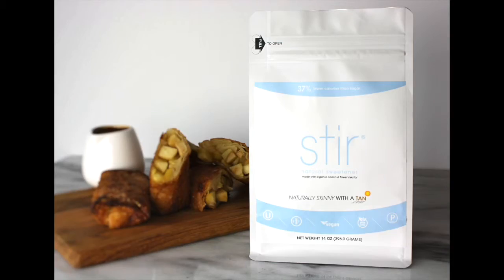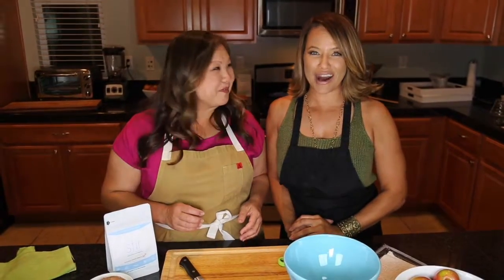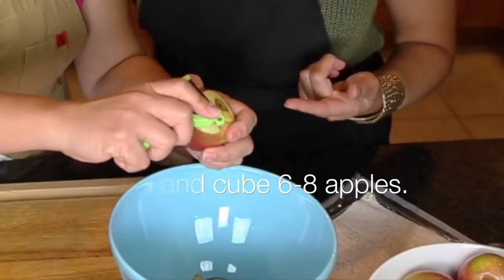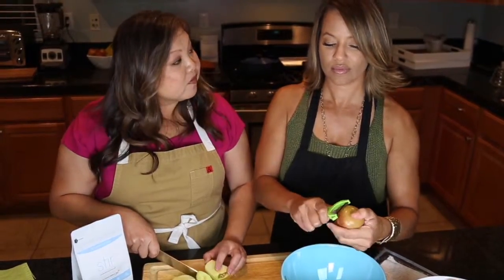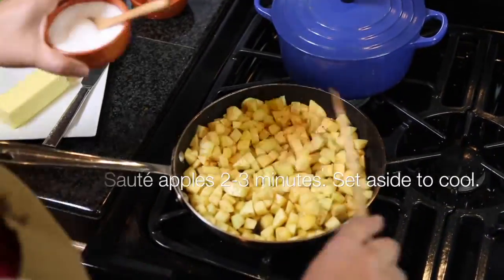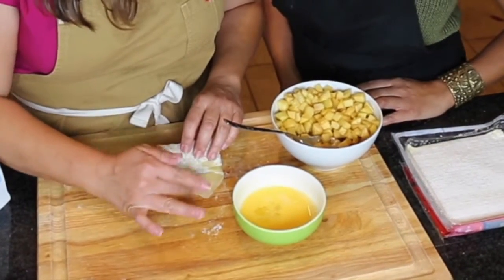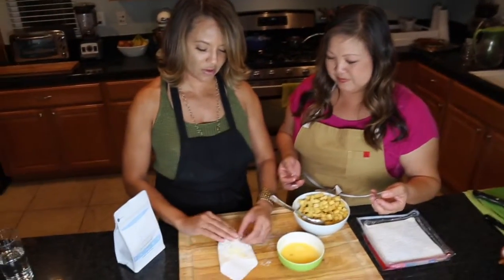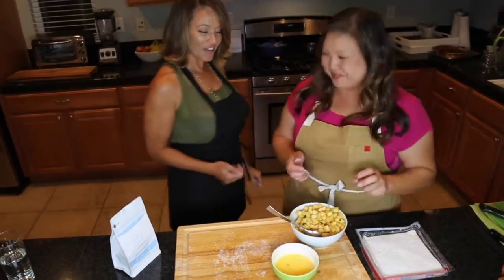AppleEggRolls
Leila Arcieri, founder of Stir Sweetener is in the kitchen with Chef Debbie Lee, owner of Mind Body Fork and Food Network star making her incredibly delicious Apple Egg Rolls with Butterscotch Sauce! Very easy!